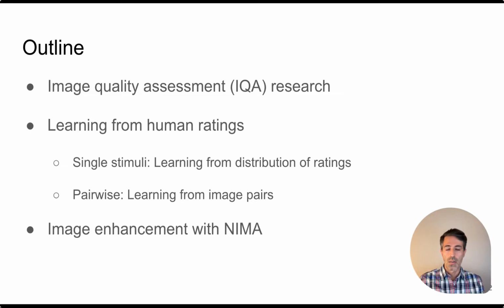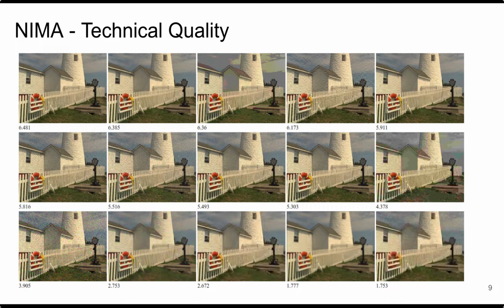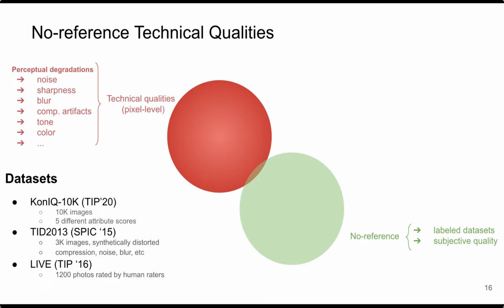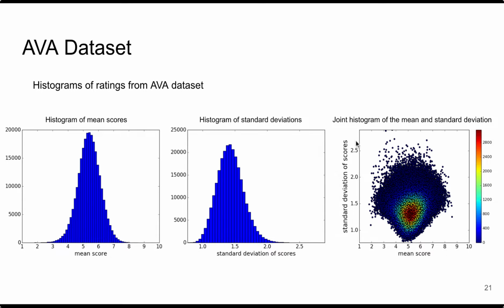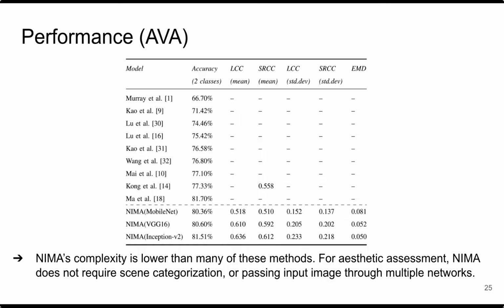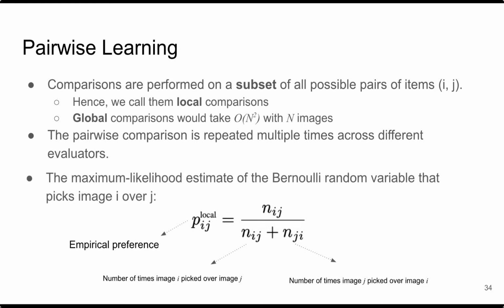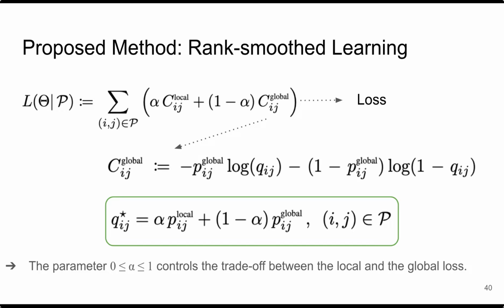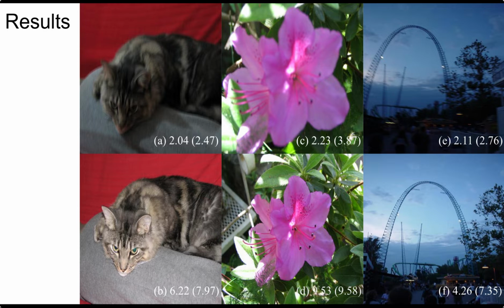NIMA: Neural Image Assessment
Quantification of image quality and aesthetics has been a long-standing problem in image processing and computer vision. While technical quality assessment deals with measuring pixel-level degradations such as noise, blur, compression artifacts, etc., aesthetic assessment captures semantic level characteristics associated with emotions and beauty in images. Recently, deep convolutional neural networks (CNNs) trained with human-labelled data have been used to address the subjective nature of image quality for specific classes of images, such as landscapes. However, these approaches can be limited in their scope, as they typically categorize images to two classes of low and high quality. Our proposed method predicts the distribution of ratings. This leads to a more accurate quality prediction with higher correlation to the ground truth ratings, and is applicable to general images.